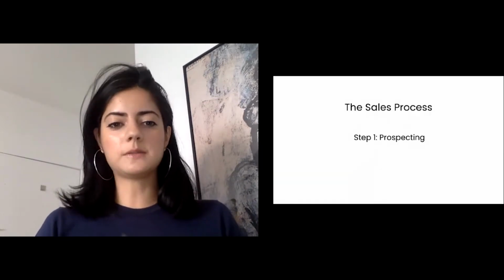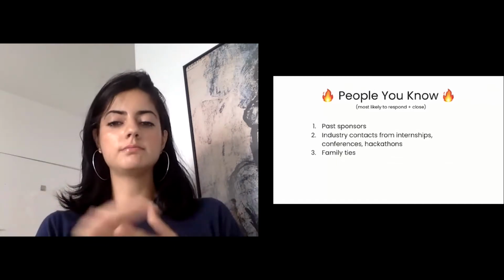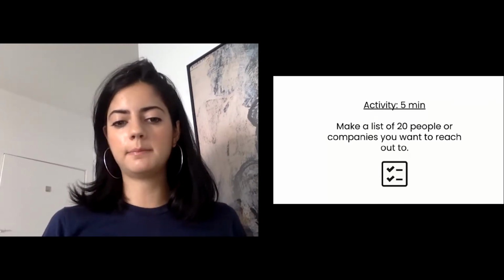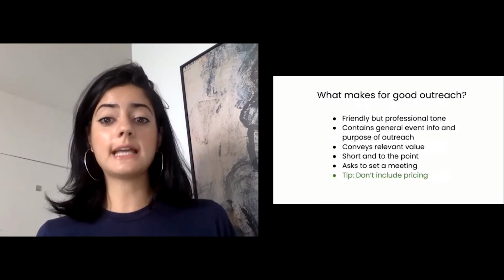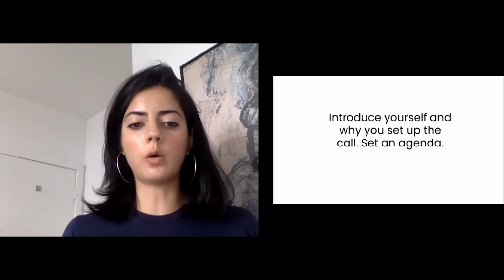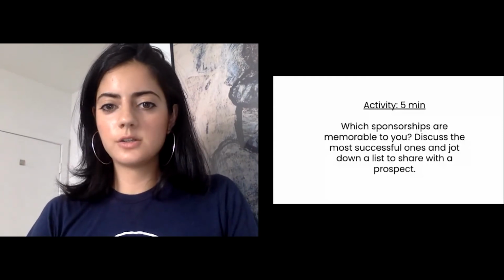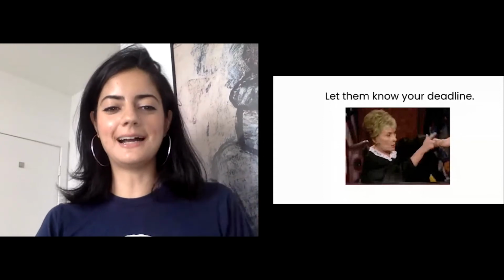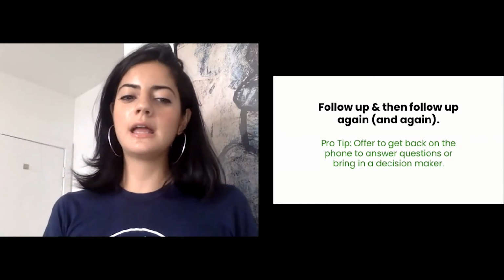MLH Hackcon VIII: Sponsorship: How to find prospects, pitch, and close - Elyse from MLH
This workshop, led by MLH’s Senior Partnerships Manager Elyse, discusses best practices of prospecting, running a sales call, pitching and closing. Workshop attendees will generate a list of prospects, questions to ask during a sales call, and case studies to use while pitching.